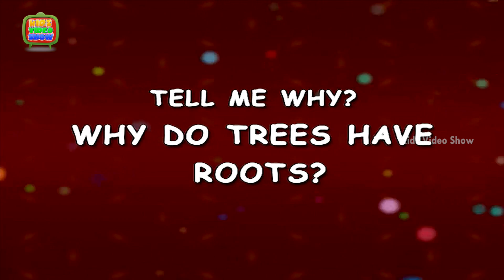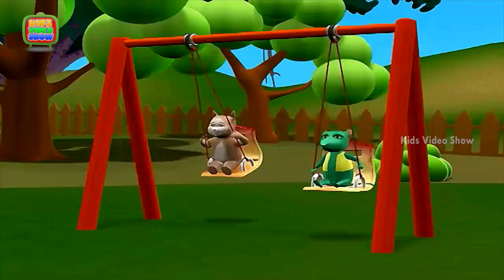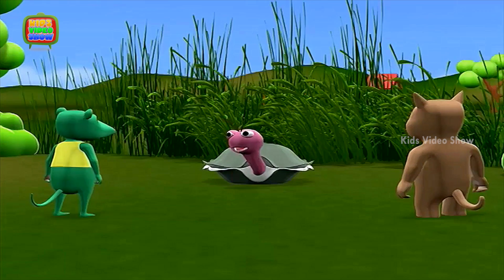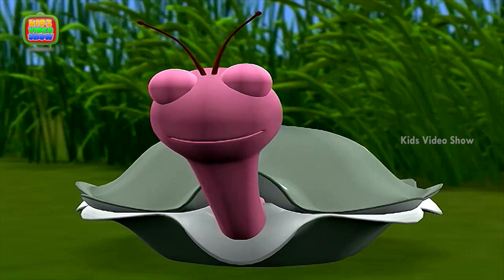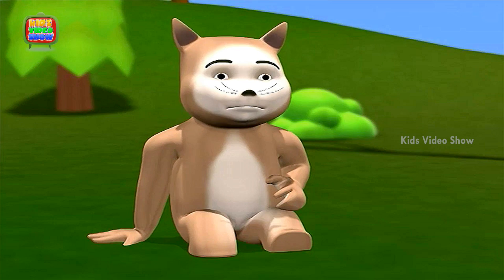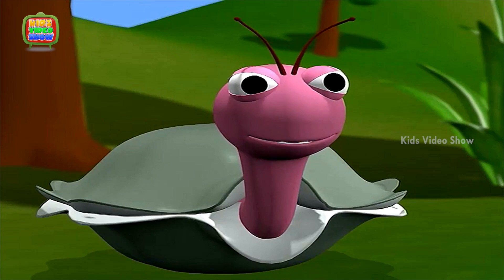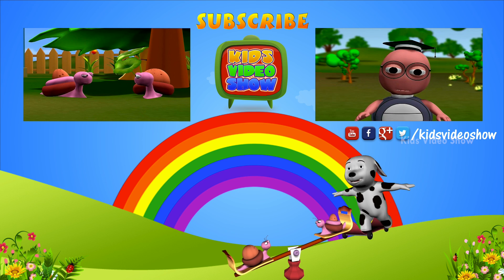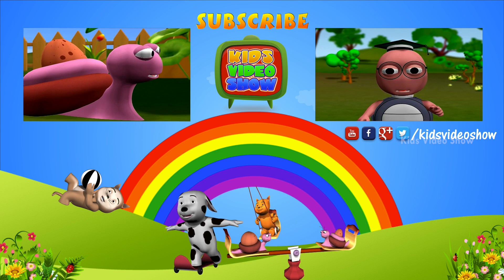Interesting Trees Facts | Why Do Trees Have Roots? | Kidsvideoshow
These educational videos for kids tell about many interesting facts about trees. In this kids learning videos student ask about general knowledge questions for kids like Why Do Trees Have Roots? This kid’s video teaches you in a fun way. Tree and plant roots have a few different jobs, but one of their most important jobs is getting water and nutrients for the tree or plant! The roots of trees and plants usually live buried down in the ground, where they absorb (take in) water from the ground and important nutrients from the soil. The roots send the water and nutrients up to the rest of the plant, and in turn, the plant uses them to make food and then sends this nourishment down to the roots to help them grow bigger and stronger. Watch this cute 3D animation Kids HD video to know more about any important information. Kid’s Video show is a one stop show for educational videos for kids, nursery rhymes and kid’s general knowledge. Our Tell me Why is a series of kids educational videos. The channel is free with multiple video listings.